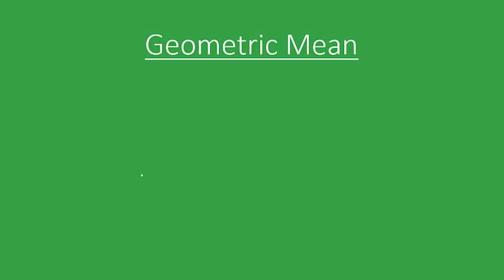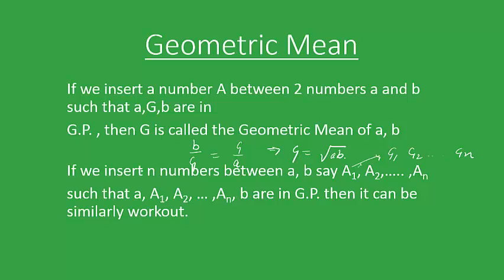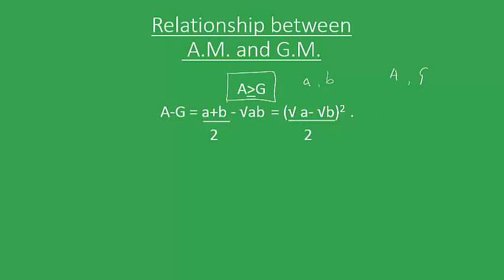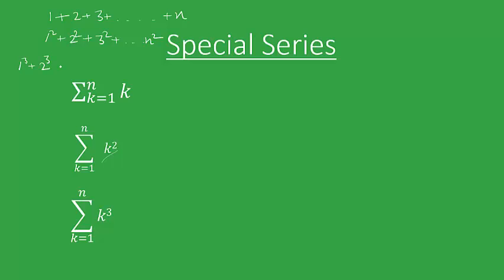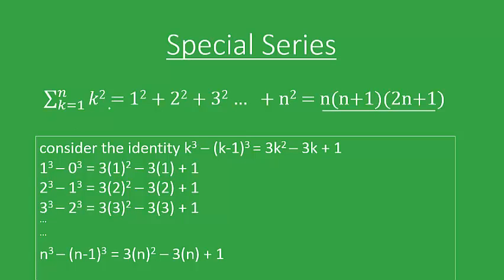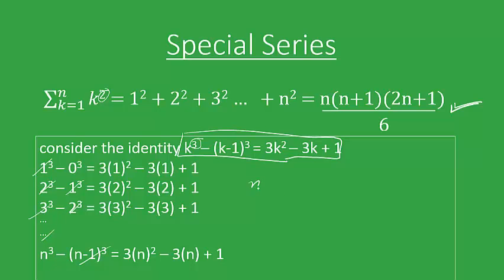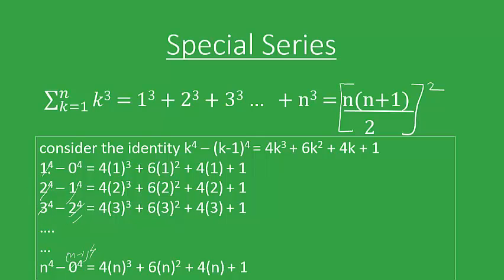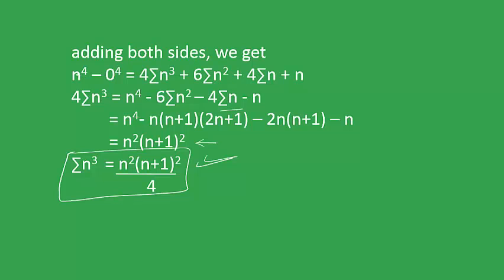Class 11 Maths Sequences and Series Part 2